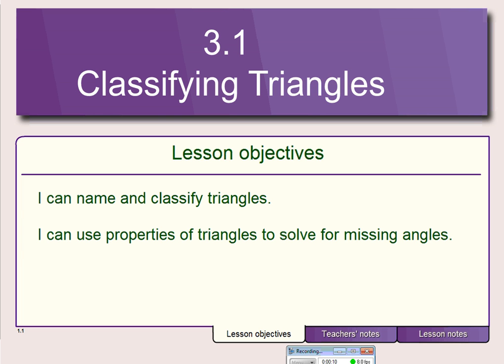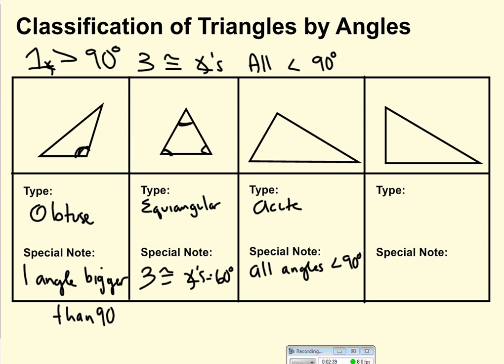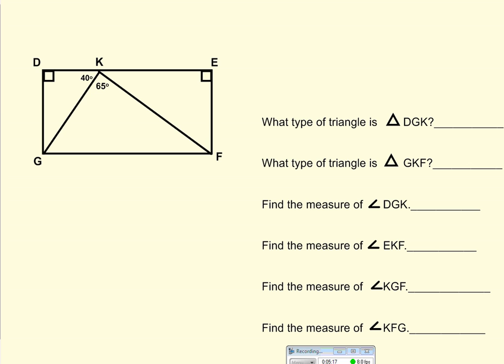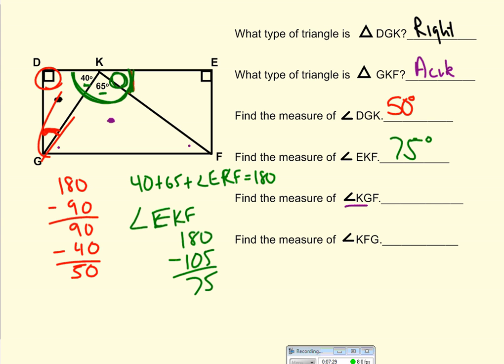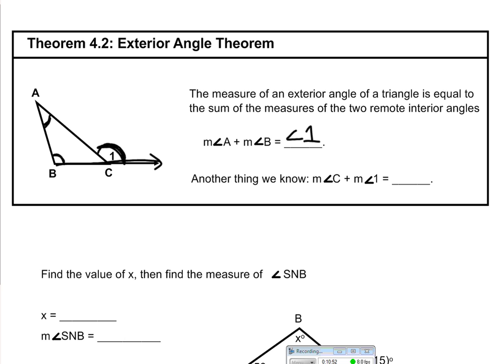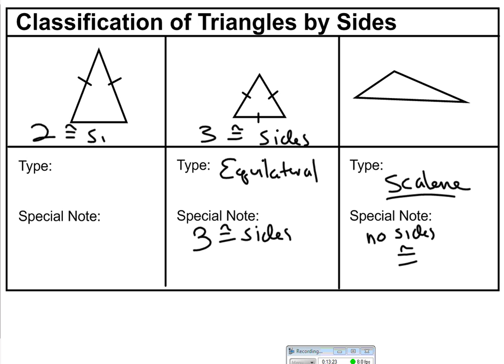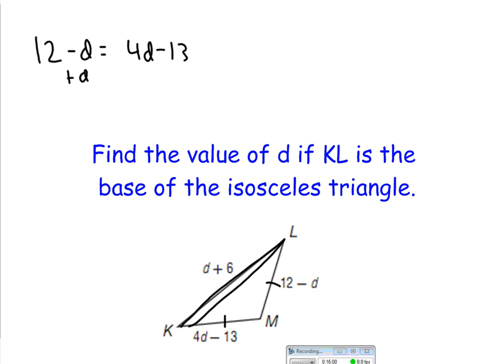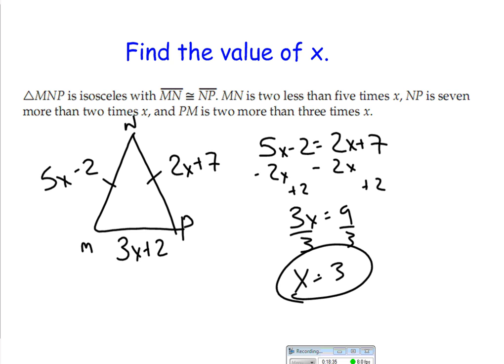3 1 Triangles Geo Heeren